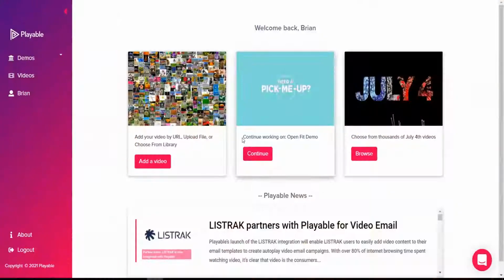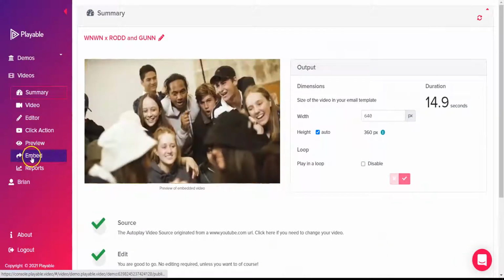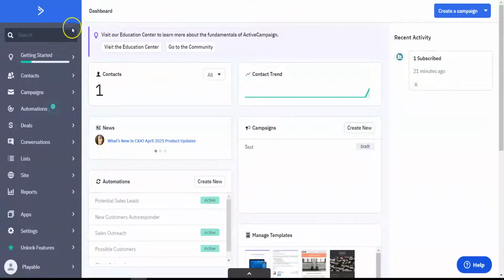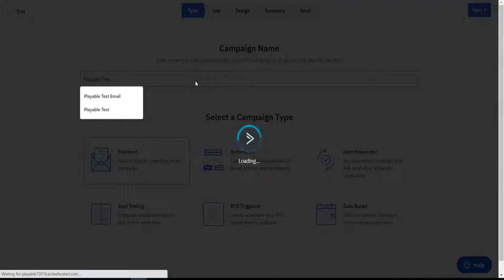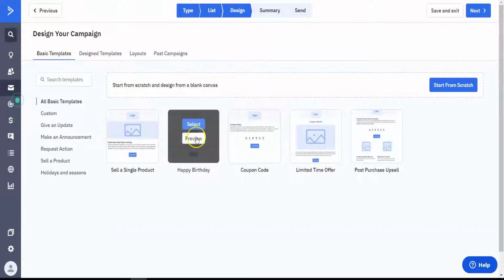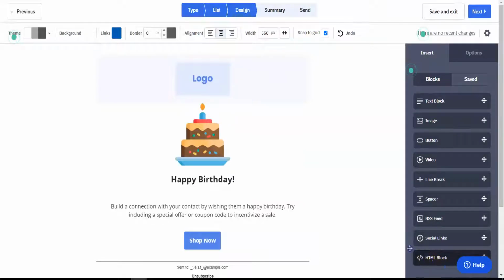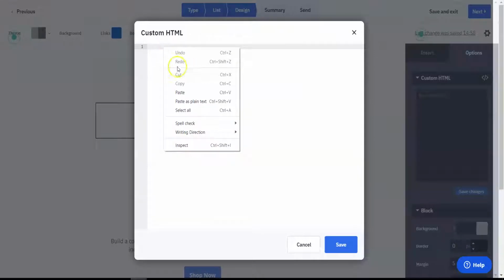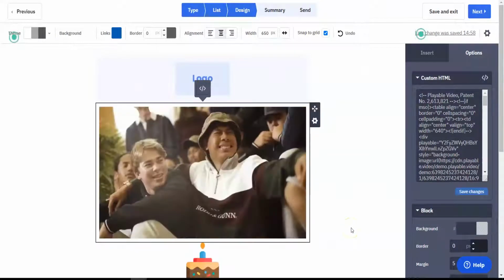How To Embed Video into ActiveCampaign Email? | Playable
Here is the step-by-step guide to embedding a video in your ActiveCampaign email. Watch this to learn how to boost your CTR with a video email campaign. Learn more about creating video email campaigns in ActiveCampaign

0:00 Get More Clicks and Sell More Stuff
0:08 Copy video embed code from Playable
0:40 Paste video embed code into Mailchimp
2:01 Increase the ROI of your video

Step-by-step tutorials for email marketers

This video shows how to embed a video in your ActiveCampaign email.